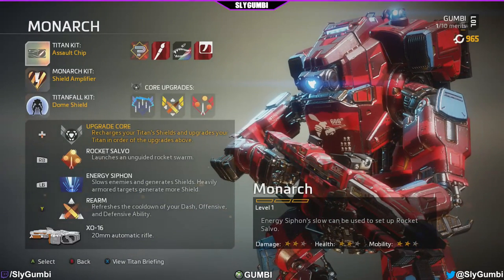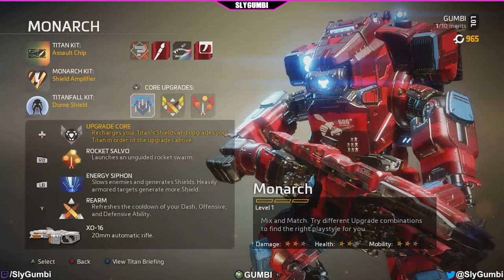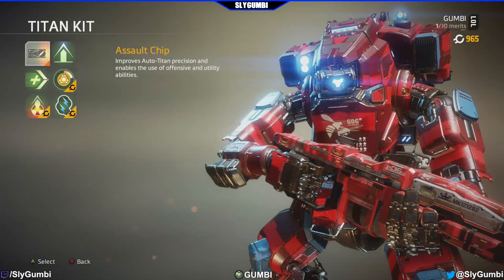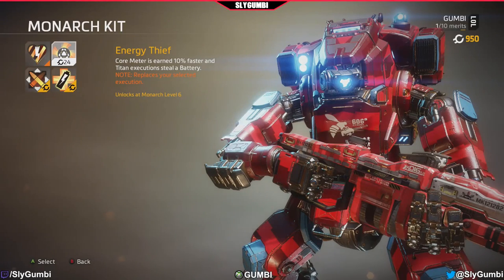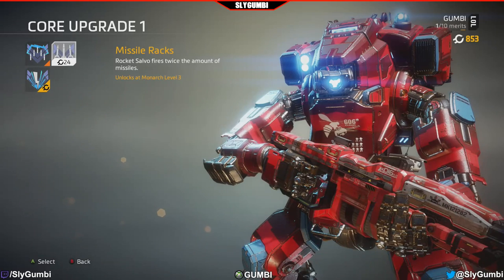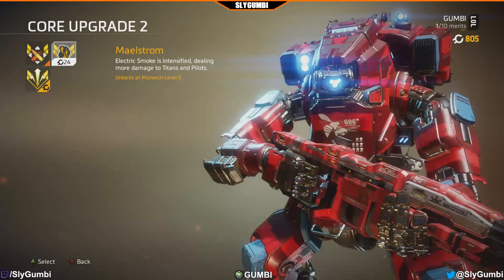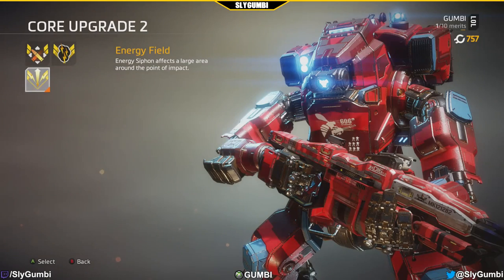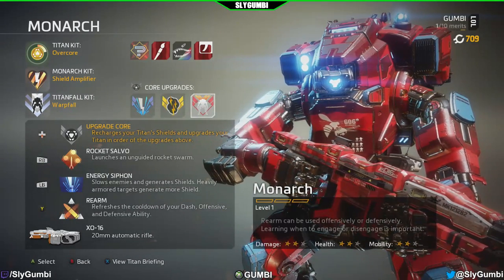Titanfall 2 - Monarch Titan Loadout Preview & Official Titan Trailer: Meet Monarch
Video showcasing all of the loadout options for the new titan, Monarch  Also showcases Respawn's official titan trailer: Meet Monarch at the end.